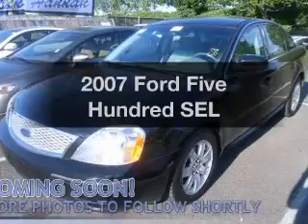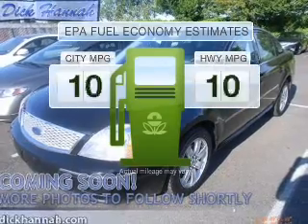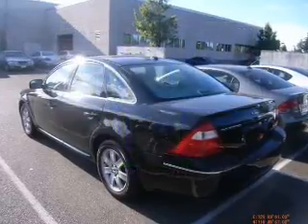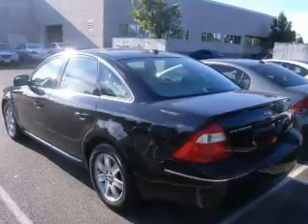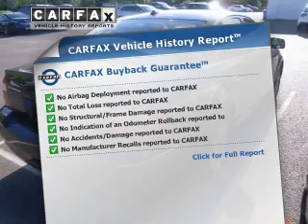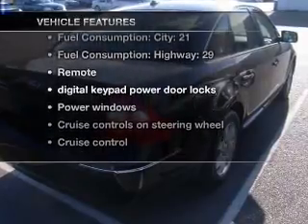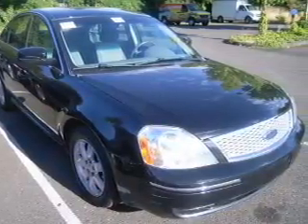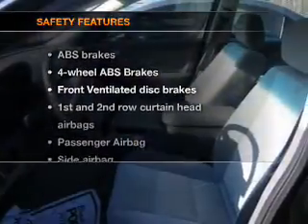2007 Ford Five Hundred - Vancouver WA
Year: 2007
Make: Ford
Model: Five Hundred
Trim: SEL
Engine: 3.0 liter 6 cylinder 24 valve
Transmission: 6-Speed Automatic
Color: Black
Mileage: 62317
Address:
1200 NE 95th Street